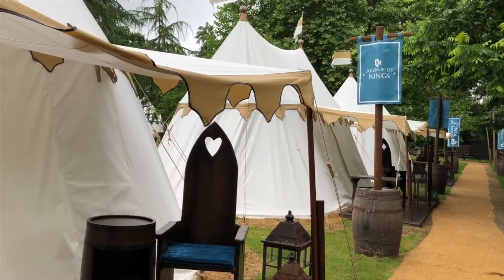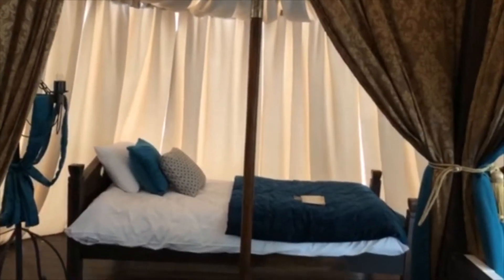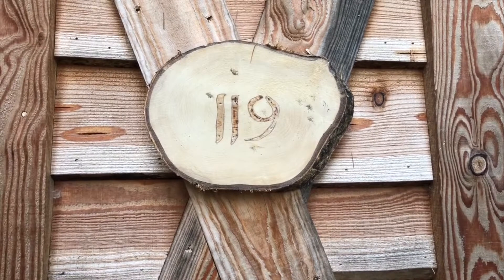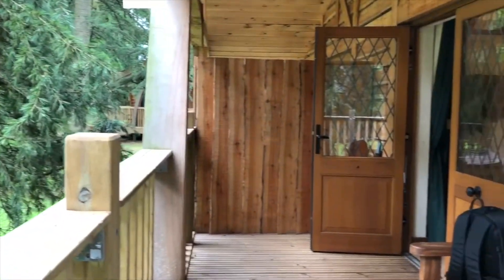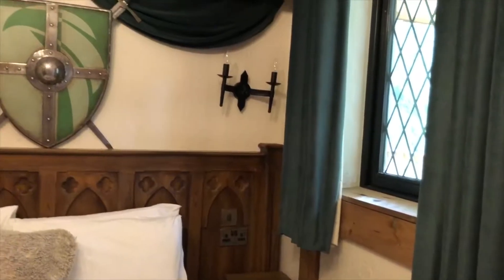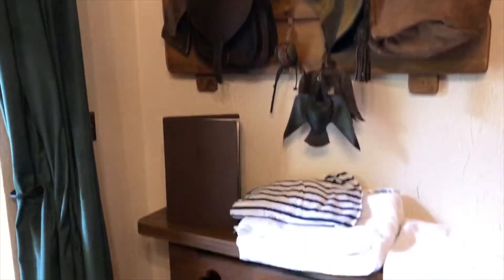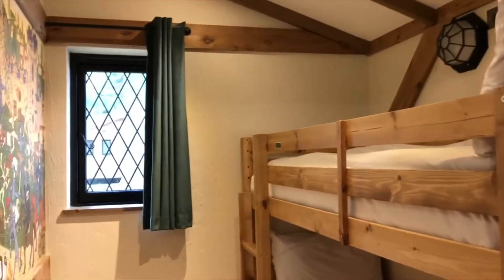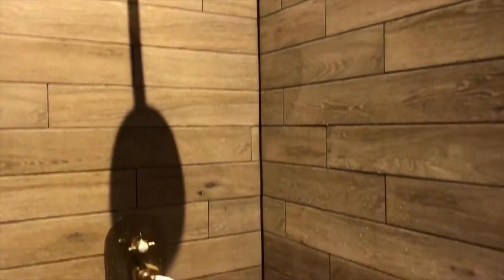Warwick Castle Glamping v Lodges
THIS WEEK WE'RE SHARING A REVIEW OF BOTH THE GLAMPING TENTS AND WOODEN LODGES AT WARWICK CASTLE.

Ever fancied staying overnight at a Medieval Castle? At Warwick Castle, you can stay overnight and enjoy 2 days' access to the Castle for the price of one.

But you have to choose - do you want to camp in a glamping tent in the castle grounds, or one of the Knight's Village wooden lodges?

This video gives you an insight into both accommodation options.